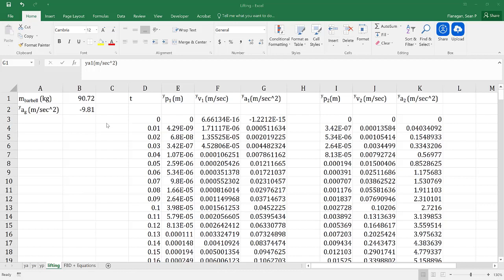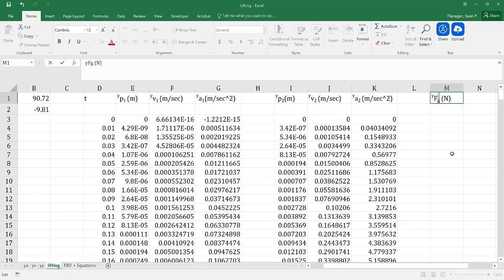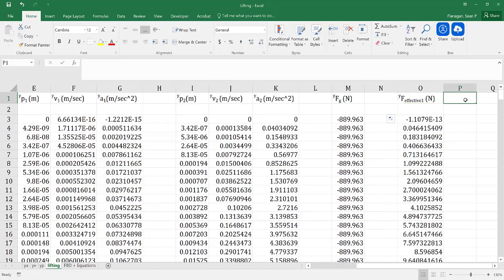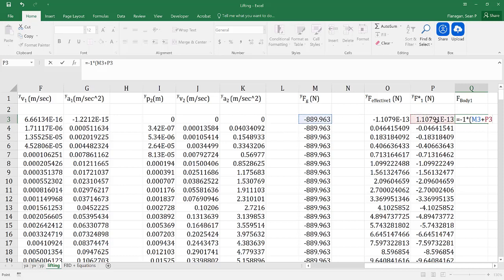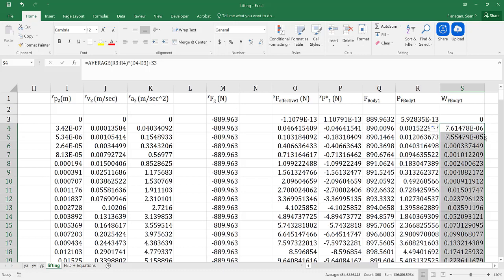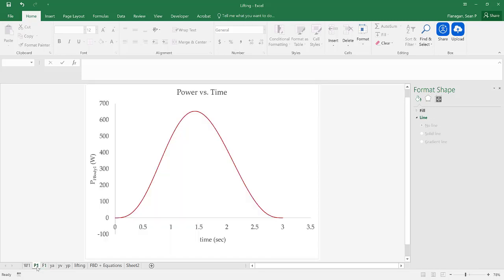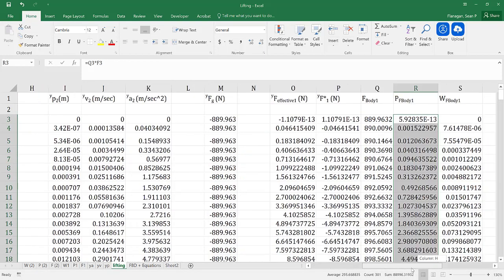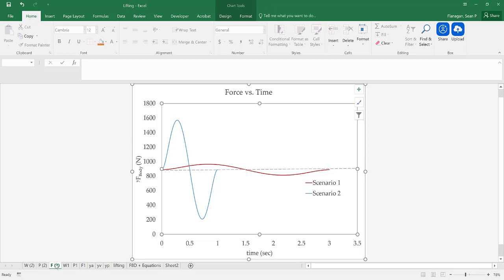Kinetics While Lifting Concentric Portion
This video describes how to calculate and interpret kinetic variables during the concentric portion of a lift (such as a barbell squat or bench press).